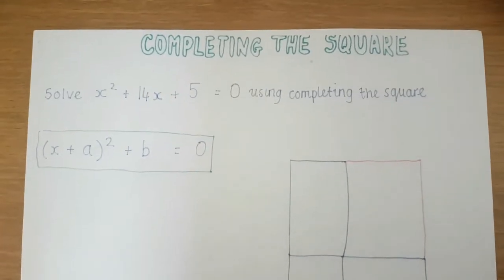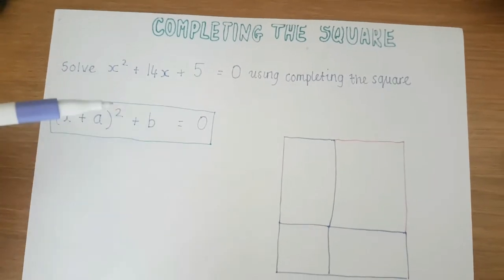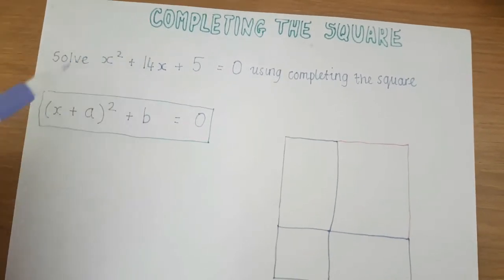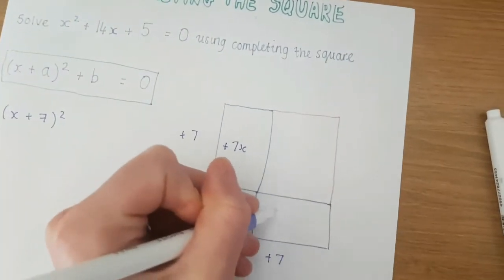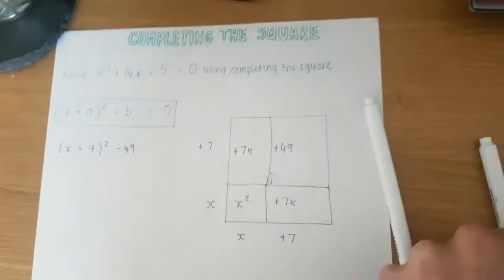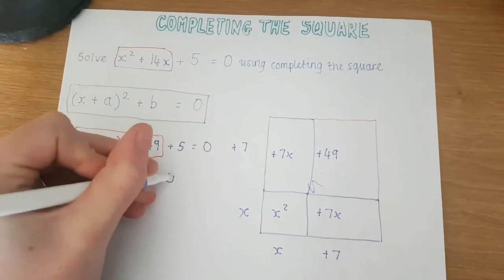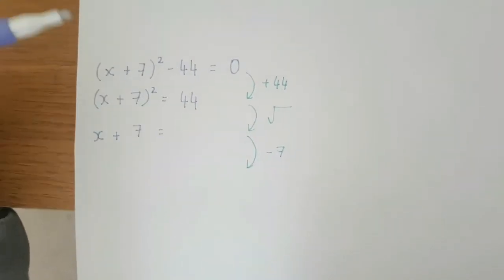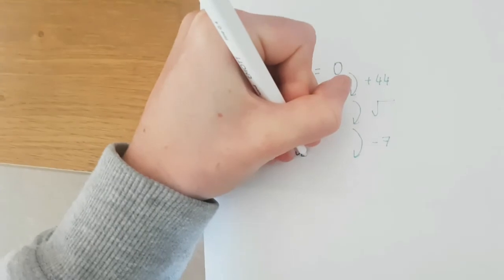Year 10 Completing the Square